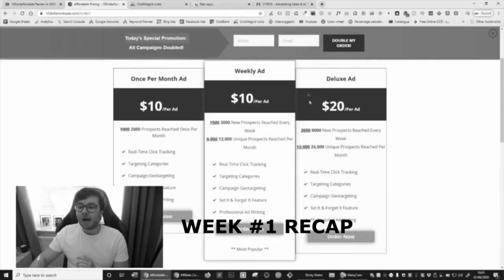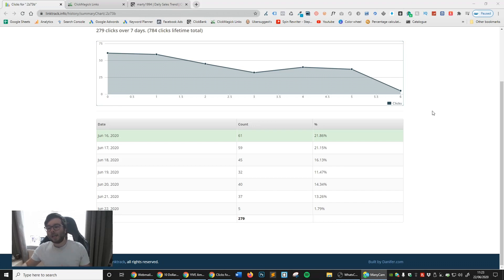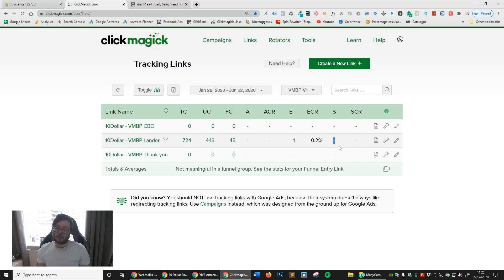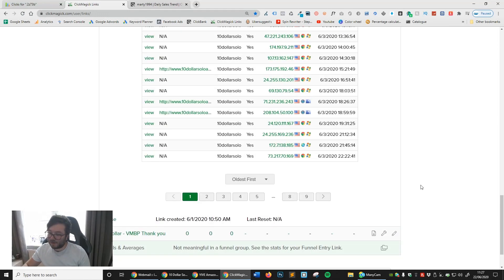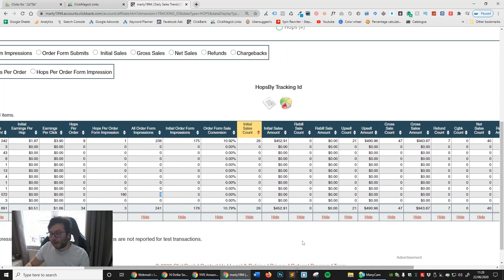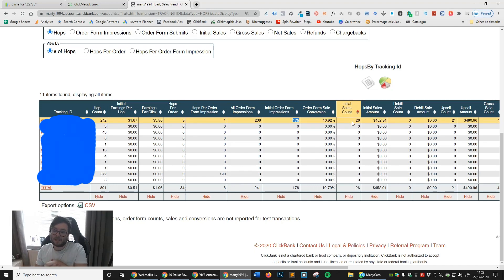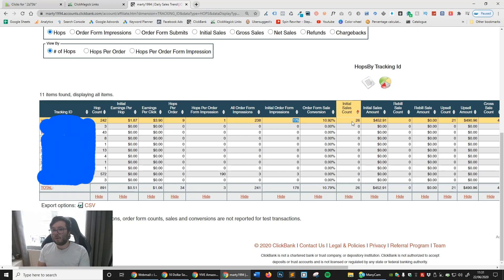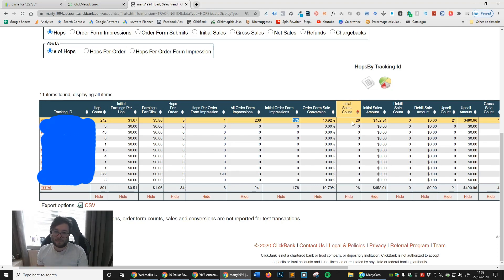10 Dollar Solo Ads Case Study #2 [Part 4] | 10% Conversion On Cold Traffic?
By The End Of This 10 Dollar Solo Ads Case Study You Will Be Able To Decide If 10 Dolloar Solo Ads Is For You.

Dont forget this is part one of this case study so if you're joining in early be sure to subscribe so you get notified the second I upload the next video. You're not going to want to miss out on this one.

➡️ I cover everything you're going to want to know about 10 Dollar Solo Ads.
Here is what you're going to get by the end of this case study:
- What 10 Dollar Solo Ads Is
- How 10 Dollar Solo Ads Can be used
- How I setup my 10 Dollar Solo Ads using a variety of different tools
- Weekly progress update

⭐My Freebies⭐

🏆 My Goal 🏆

👨 About Me 👨